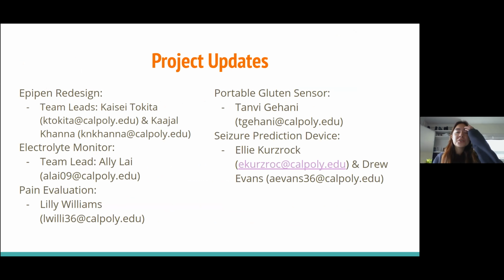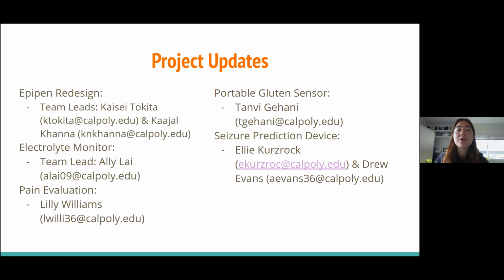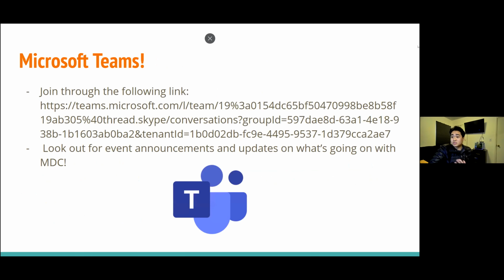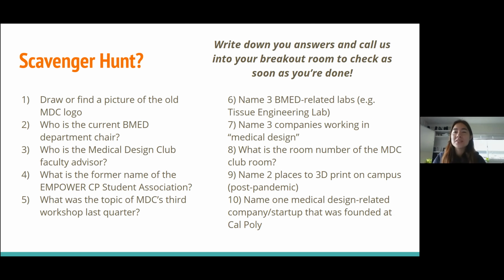Winter Quarter General Meeting (1/12/21)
At our first general meeting of the quarter we talked about upcoming events and gave some information on how to get involved with the club.